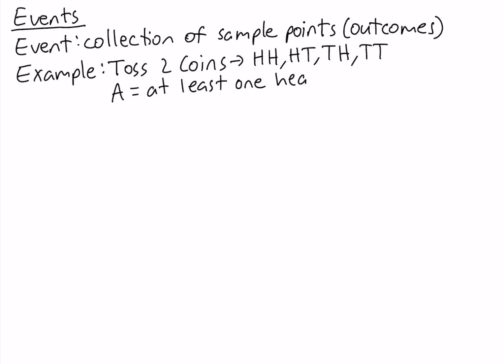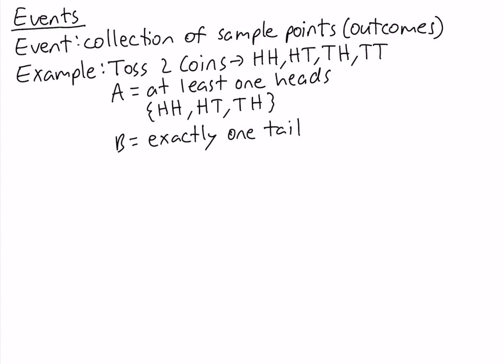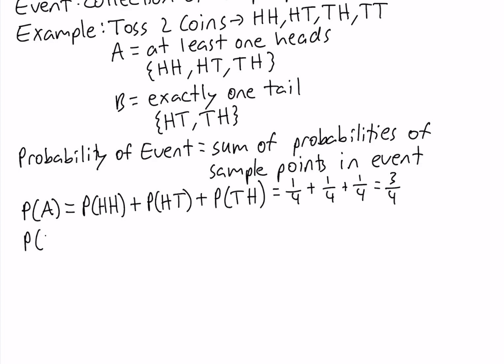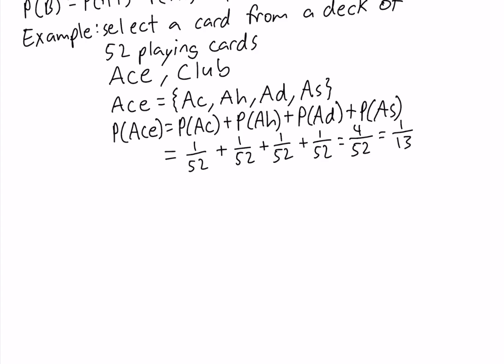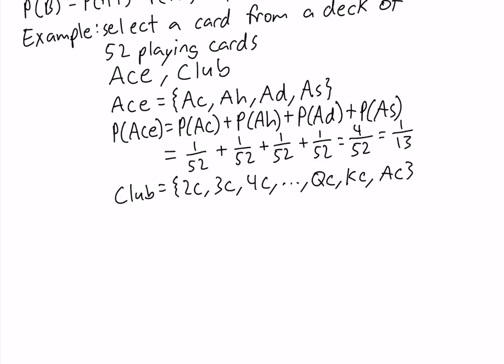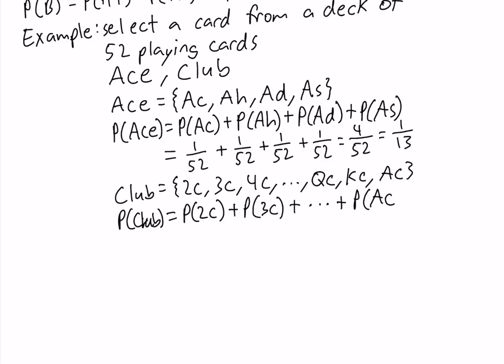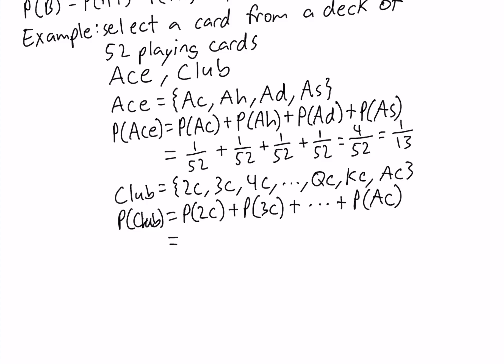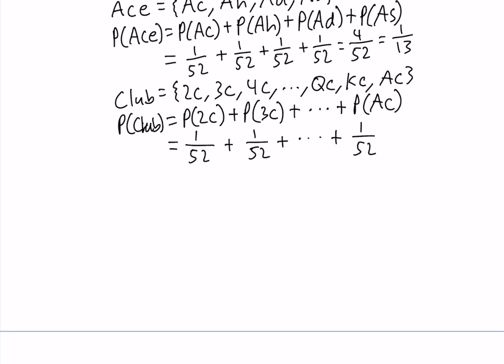Events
An event is simply a collection of sample points (outcomes). An even can be defined any way that one likes. For example, consider the experiment of selecting a card from a deck of 52 playing cards. The event of getting an Ace is all the sample points corresponding to getting an ace. Since there are four suits in a deck of cards, there will be four sample points. Those sample points are ace of clubs, ace of hearts, ace of spades and ace of diamonds. To compute the probability of an event, simply sum the probabilities of the sample points in the event. So if you want to compute the probability of selecting an ace, sum up the probability of the sample points. Also, since each card has an equally likely change of being selected, then the probability of each card is 1/52. So P(ace) = P(Ac) + P(Ah) + P(As) + P(Ad) = 1/52 + 1/52 + 1/52 + 1/52 = 4/52 = 1/13.

0:00 Introduction
2:10 Probability of Event
4:40 Deck of Cards
9:00 Pair of Dice